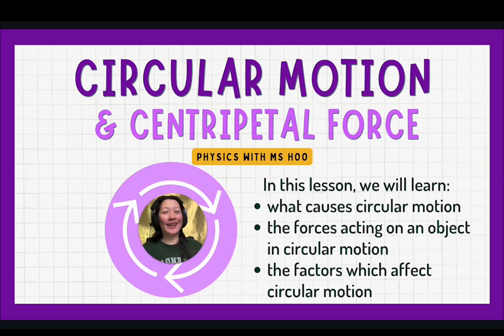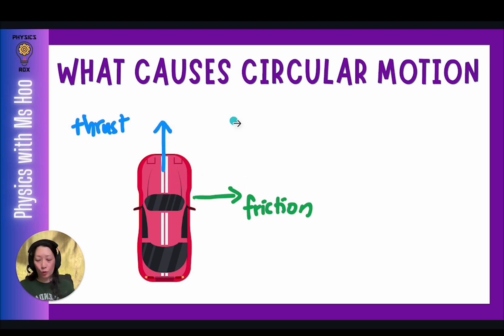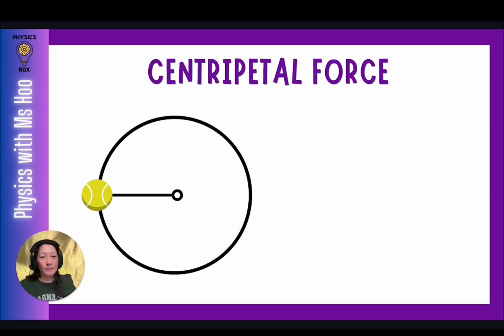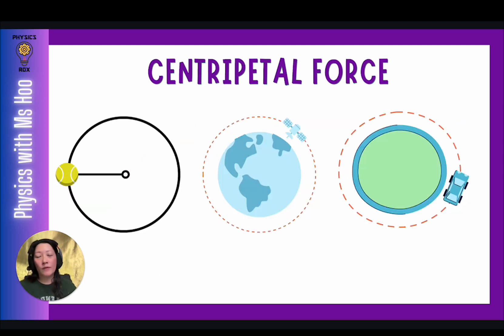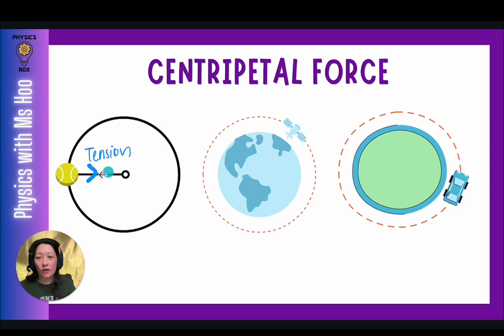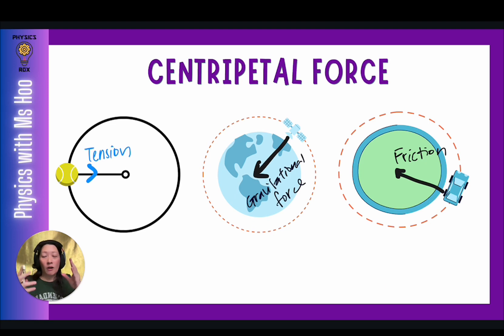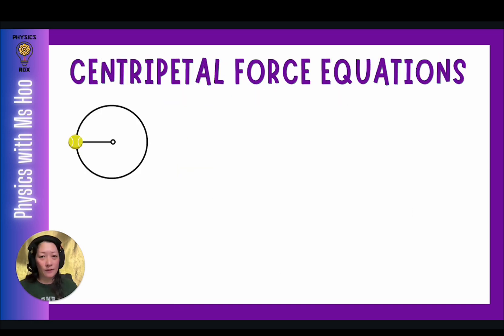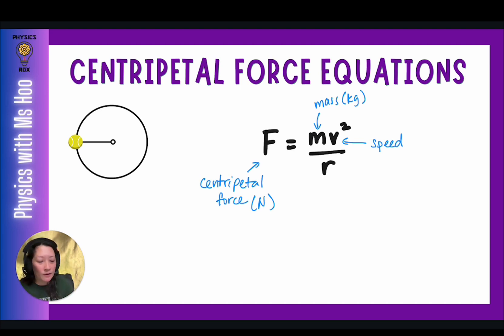Circular Motion & Centripetal Force - SPM & IGCSE Physics - Physics Rox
In this lesson, we learn about circular motion & centripetal force:
0:00 Introduction
0:26 What causes the objects to move in a circular motion
1:54 What is centripetal force
5:30 Centripetal force in different situations
8:21 What happens when centripetal force is removed
11:07 Equations of centripetal force and acceleration
14:09 Factors which affect centripetal force